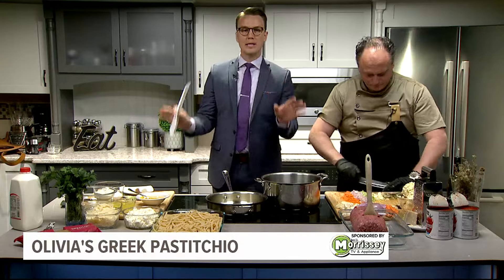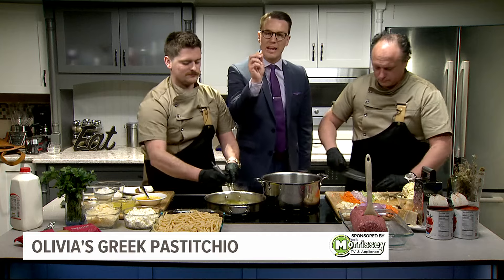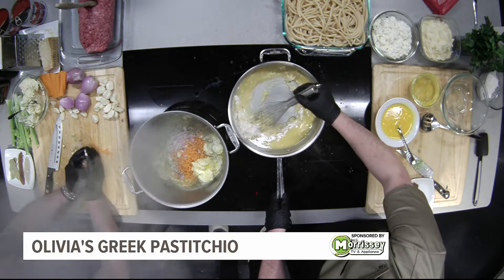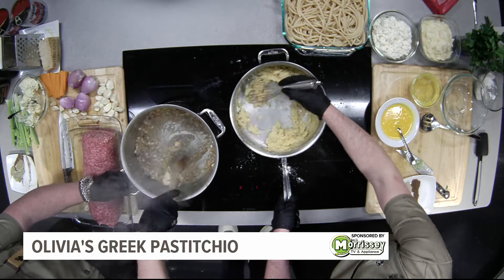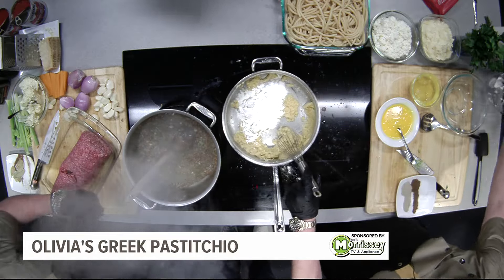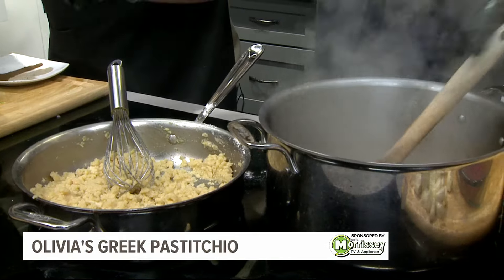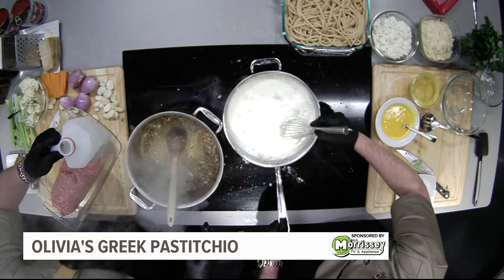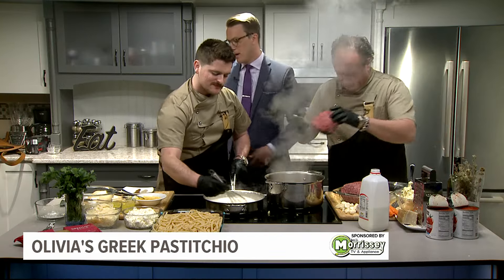Olivia's Greek Pastitchio marries Mediterranean flavors with lasagna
Olivia's marries American and Mediterranean flavors in this casserole-style dish.

Greek Pastitchio has all the hallmarks of a classic lasagna: ground beef, red sauce and plenty of cheese. But differences like a béchamel sauce and pastitchio noodles make this dish stand out in a league of its own.